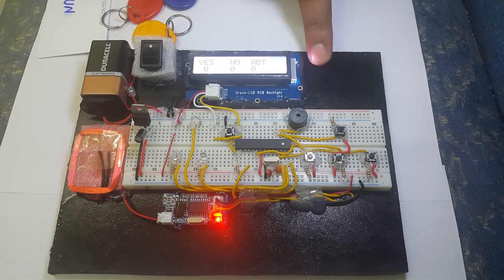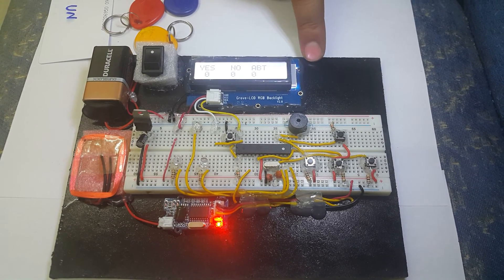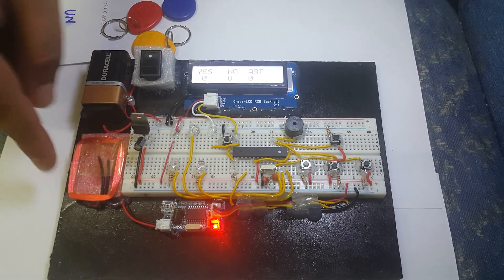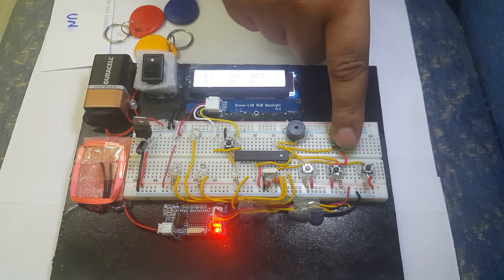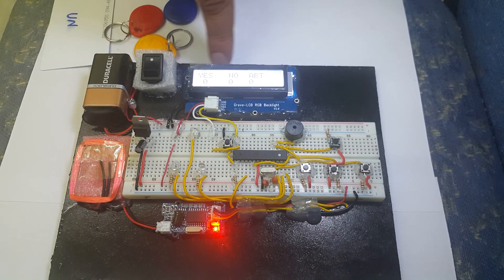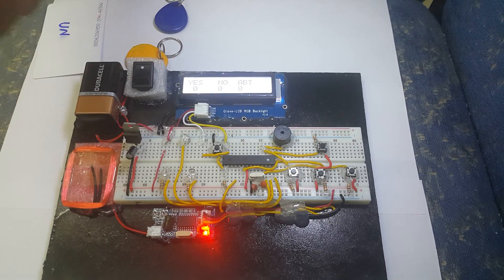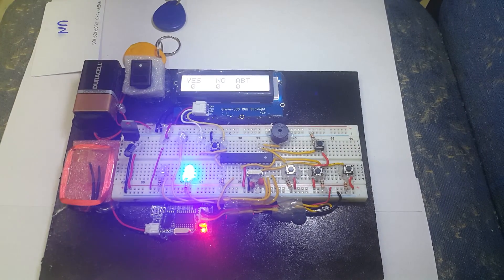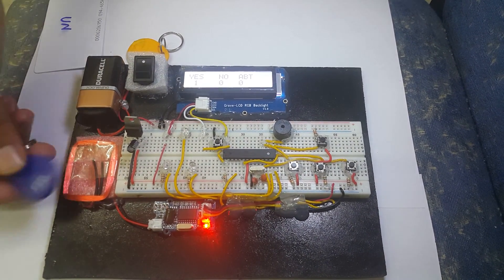ARDUINO RFID BASED VOTING SYSTEM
This is Arduino Based RFID voting system.
For details you can leave in comments and we would give full details of this project.l